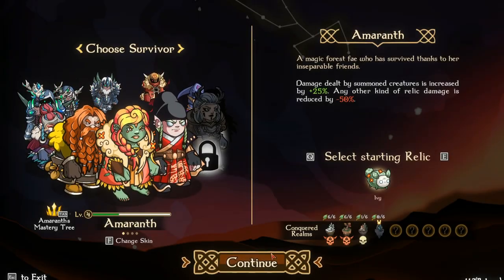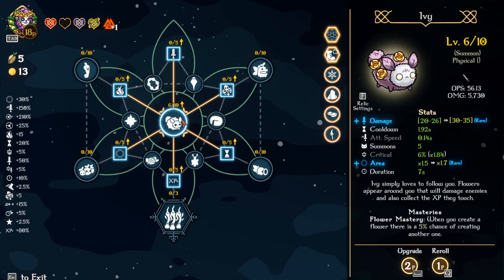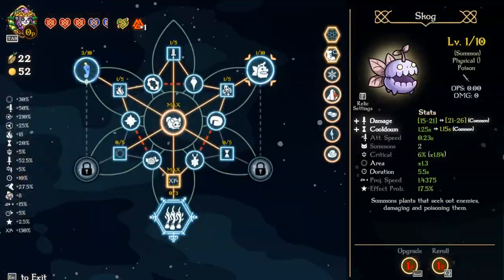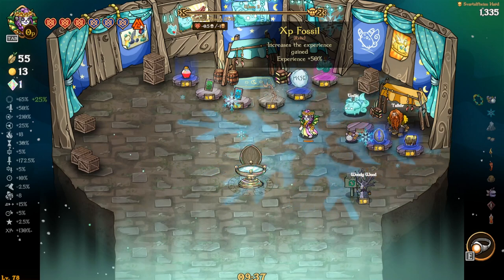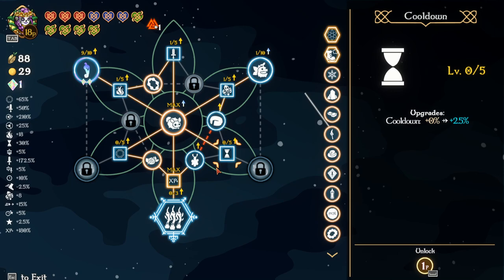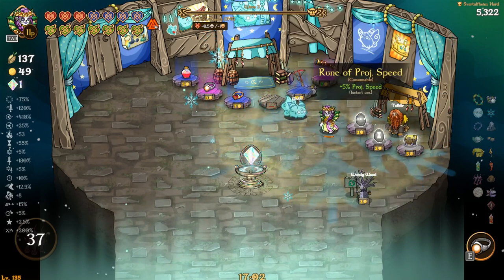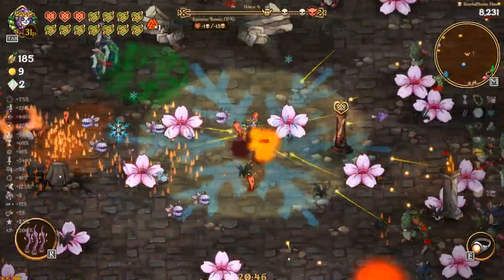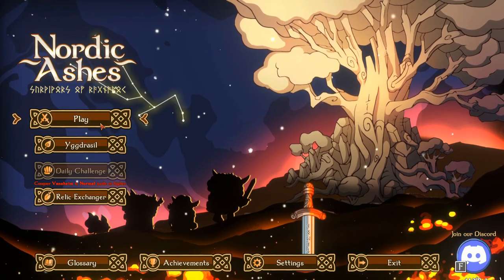Exploding Chili's! | Nordic Ashes